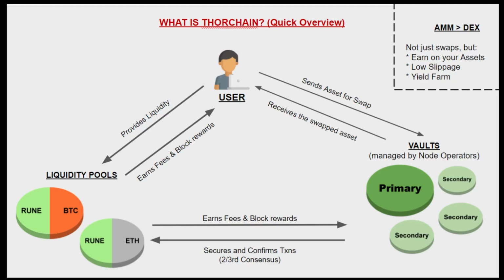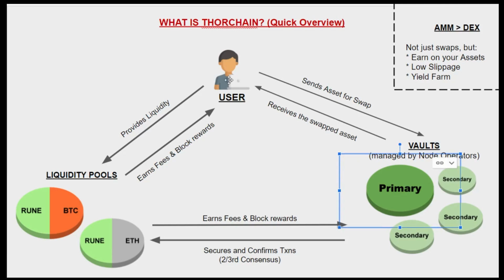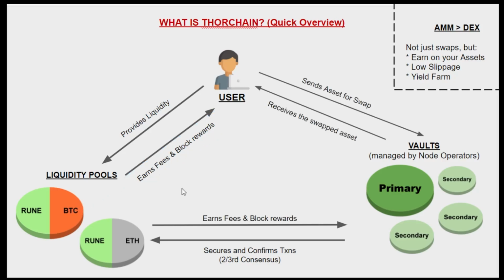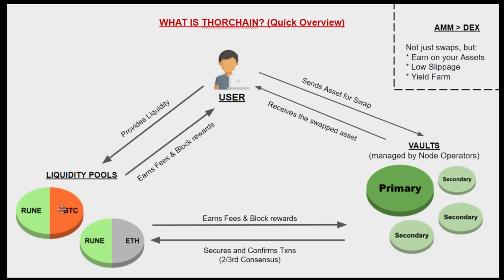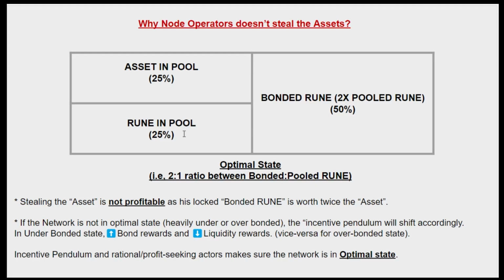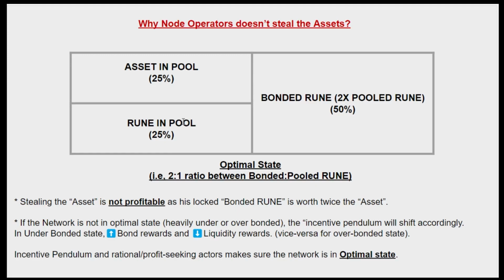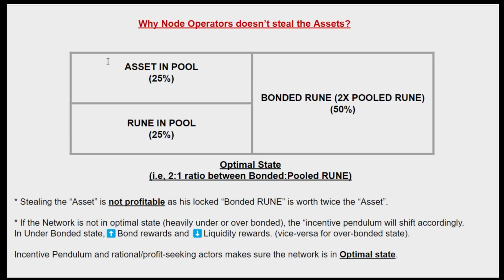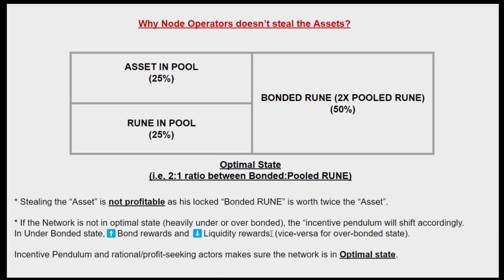What is THORChain? Quick Overview for CT.